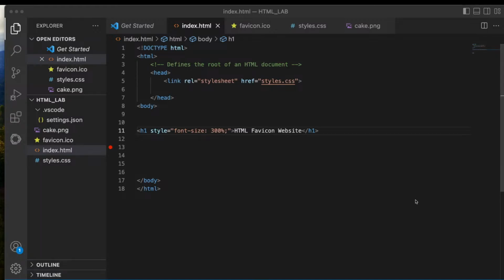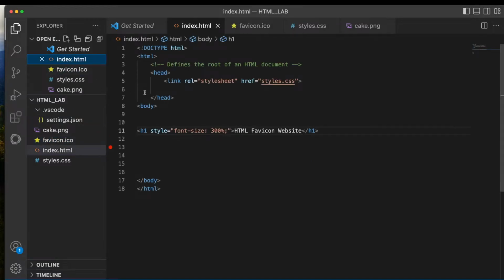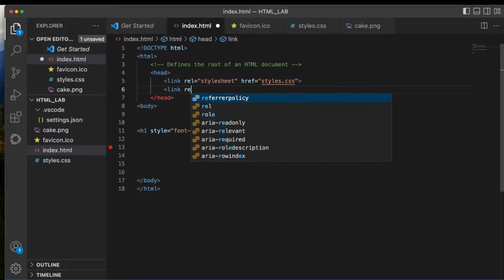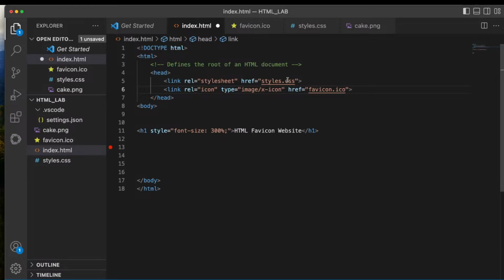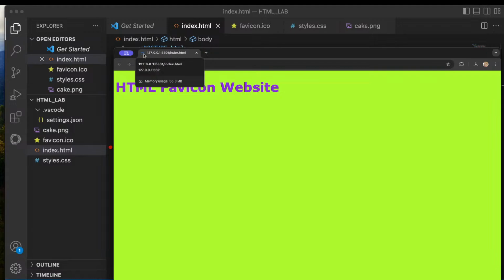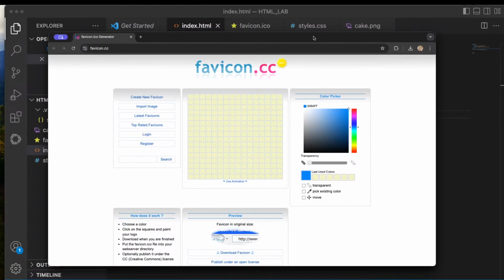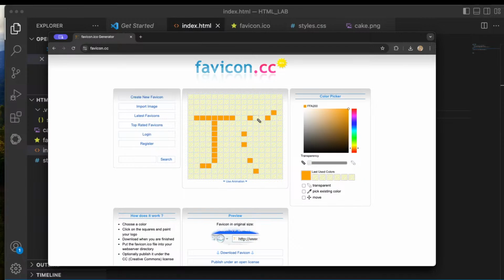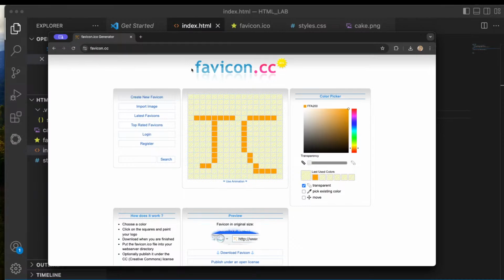How to Add a Favicon to Your HTML Website (HTML Tutorial 11)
Learn how to add a favicon to your HTML website in this detailed tutorial.